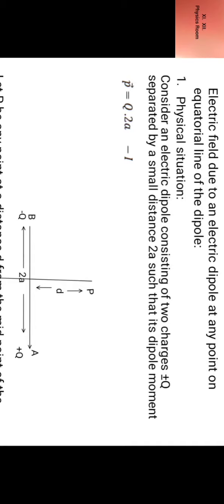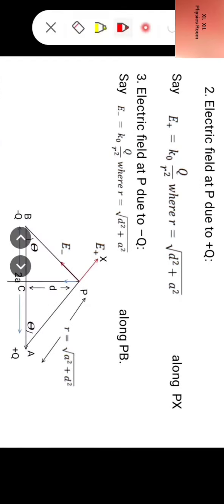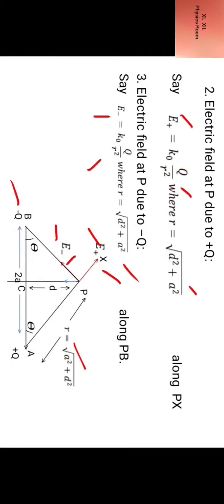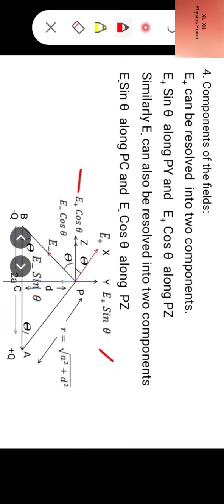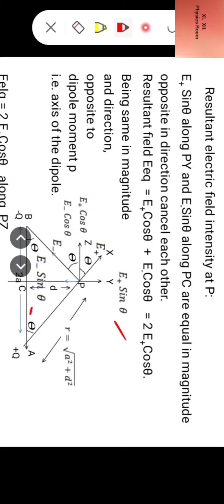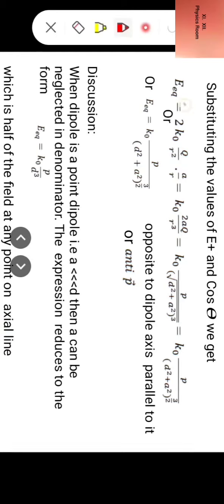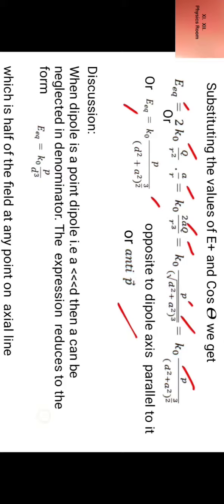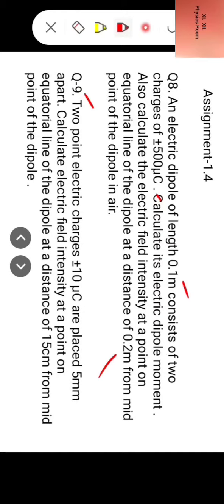XII Physics Electrostatics Part-XIV